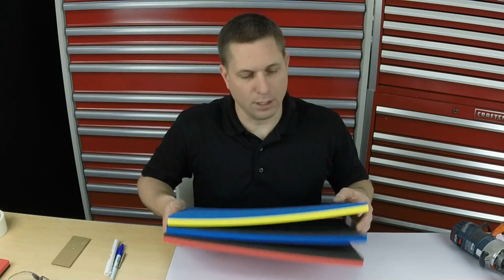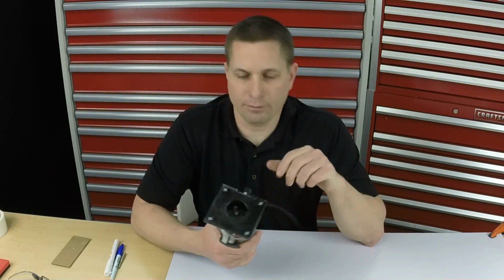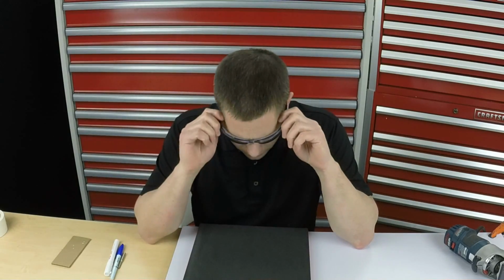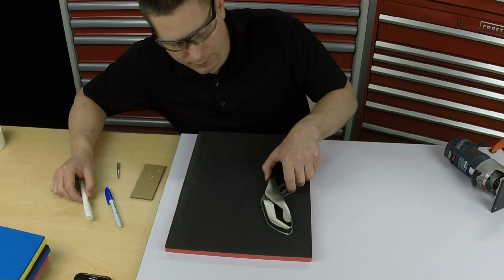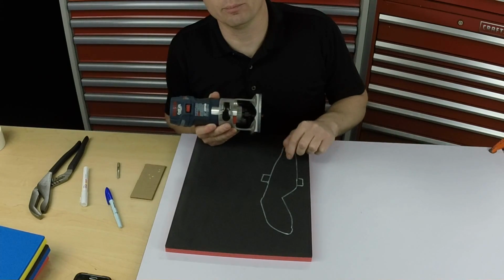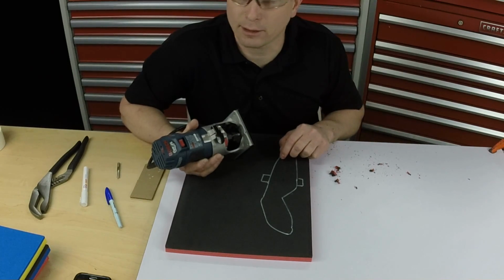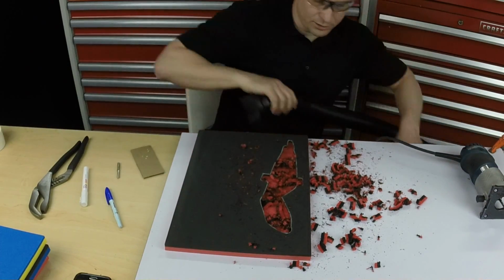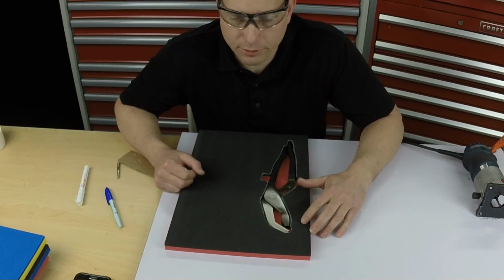Foam Tool Organizer by the Router Method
How to make a foam tool organizer using a router to cut the pockets.  This method uses a closed-cell polyethylene foam available from FoamFitTools.com.